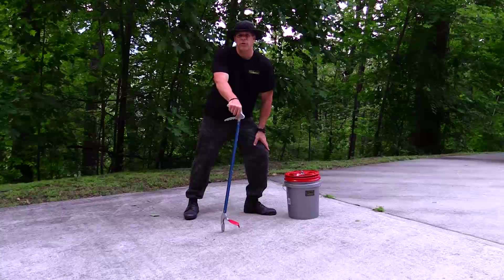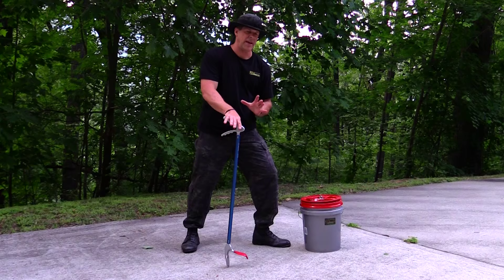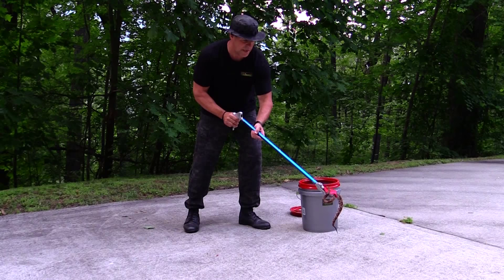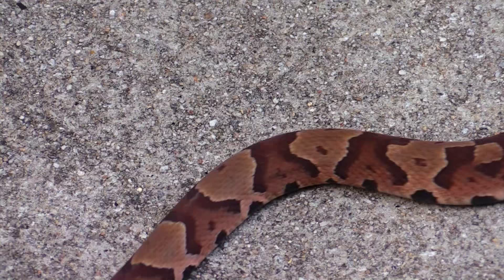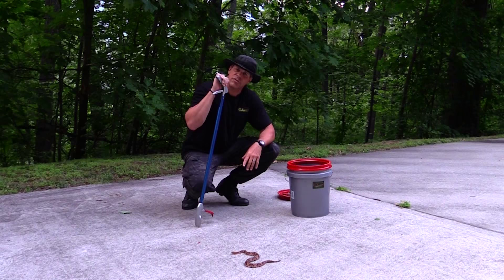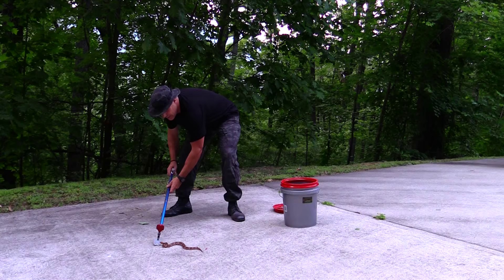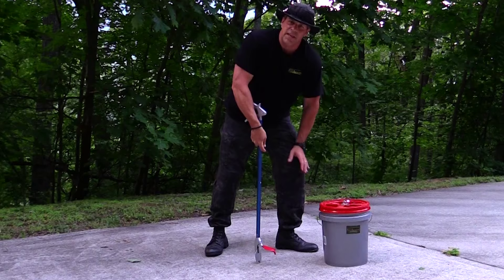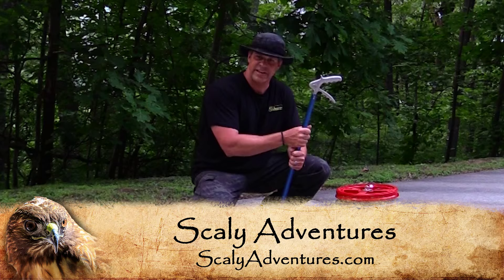What Does A Copperhead Snake Look Like?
Scaly Dad, Rick Curren, shows a copperhead snake up close in this video.  Learn more about these amazing reptiles and see the equipment used to safely move them.